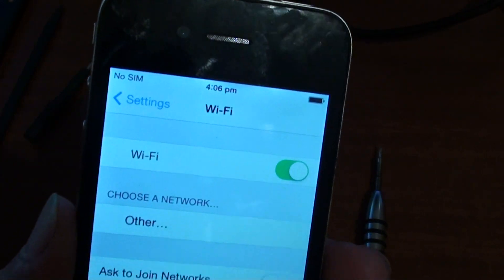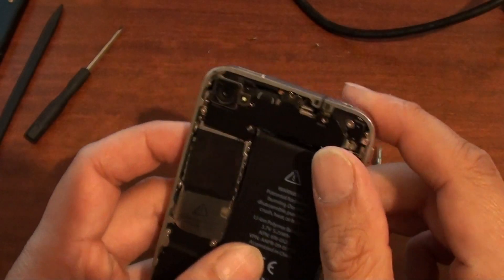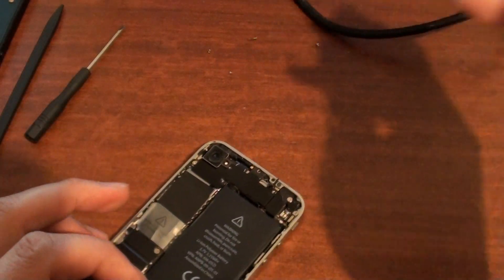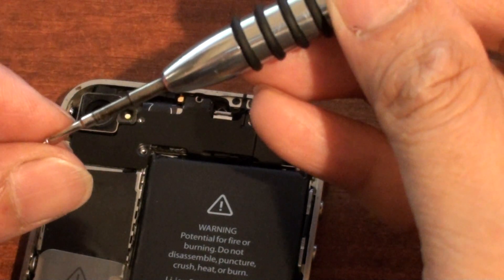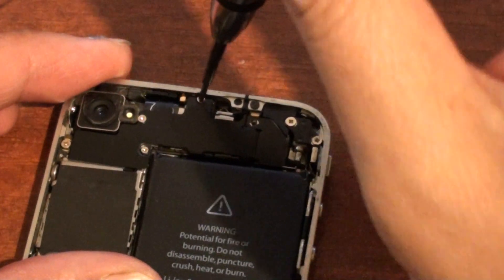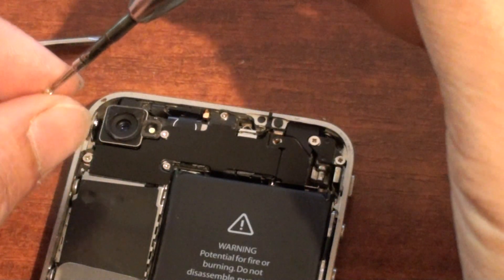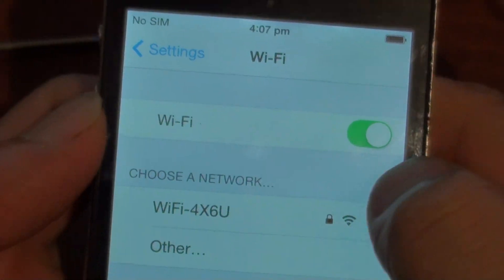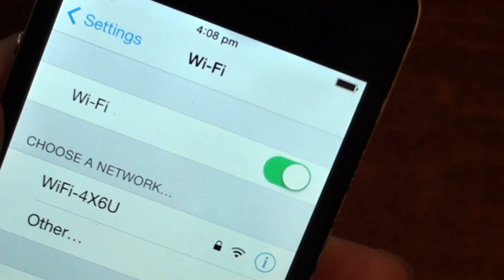FIXED: Find Missing Wi-Fi network Not Showing on the iPhone 4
See how you can fix the issue with missing Wi-Fi network on the iPhone 4. So you may see the Wi-Fi switch is enable but there is no wifi network showing in the list so you can select it.

The problem got to do with the wifi antenna is being loose and you may have to secure it.

For new replacement part